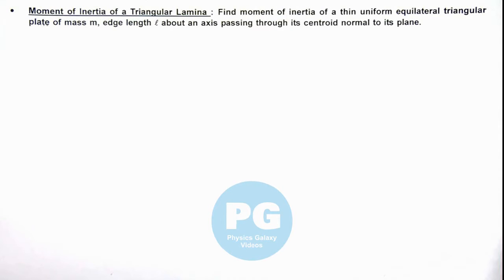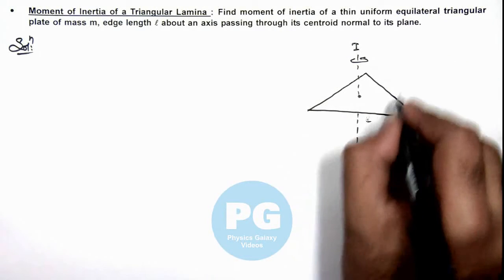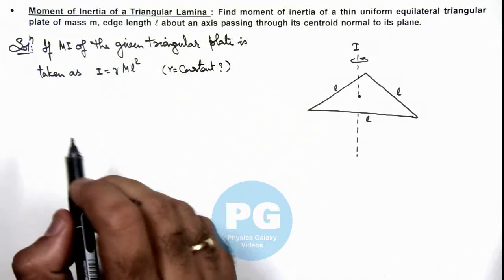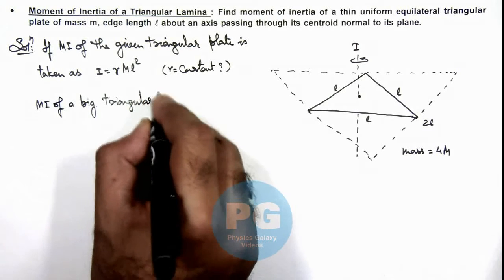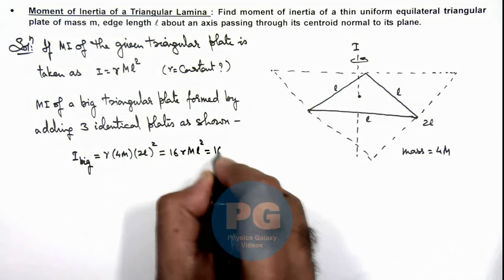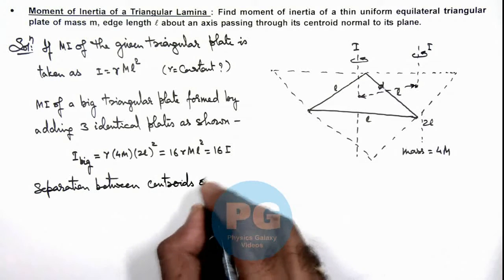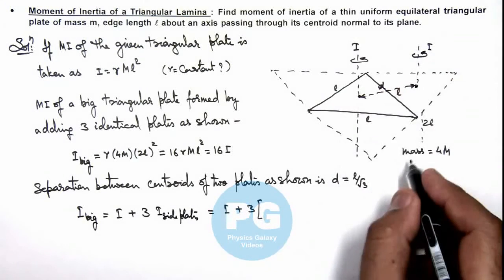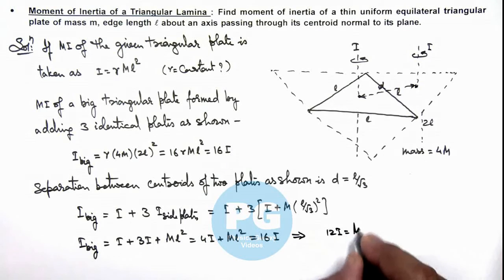18. Advance Illustration | Rigid Body Dynamics | Moment of Inertia of a Triangular Lamina